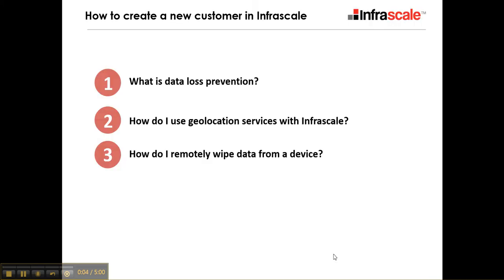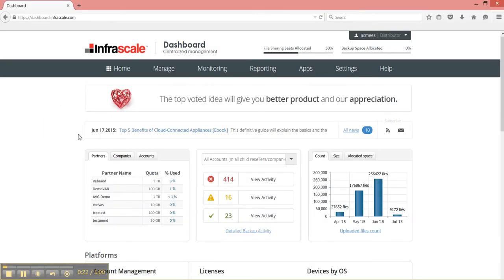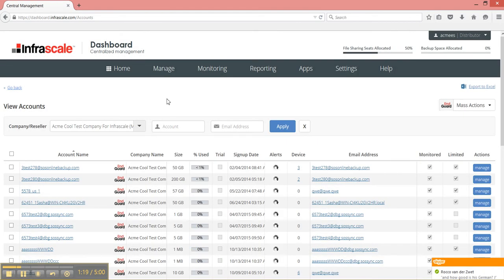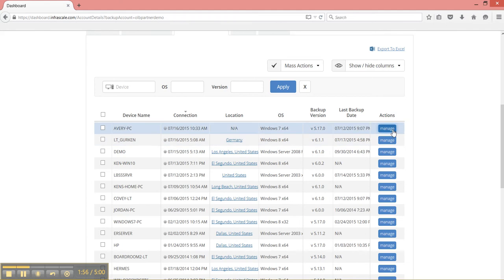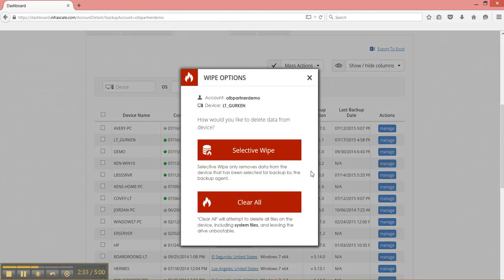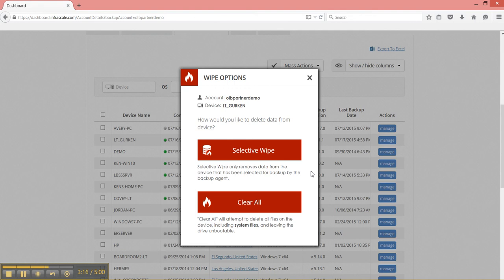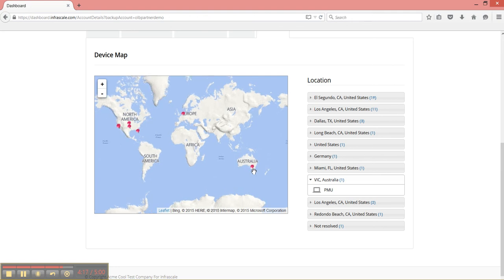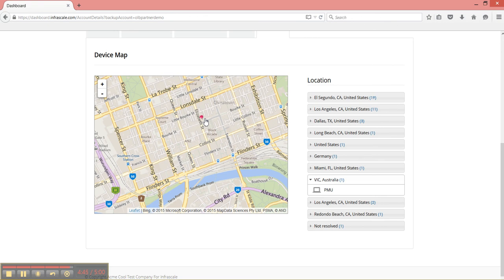Geo-location and Remote Wipe features with Infrascale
Infrascale has a number of data loss prevention (DLP) features including geo-location and remote wipe of devices.